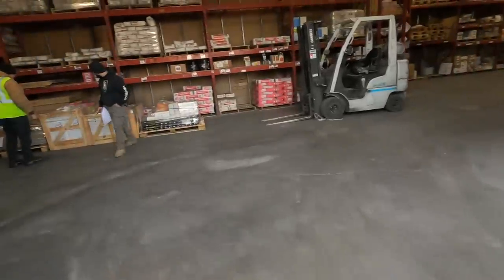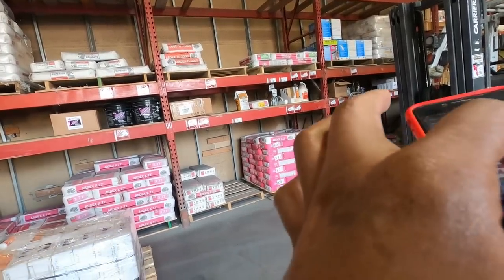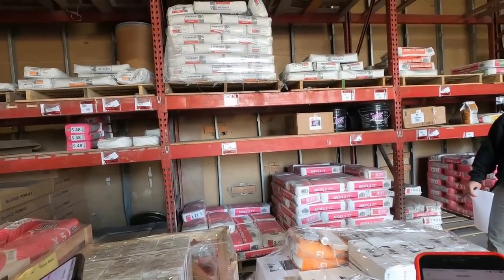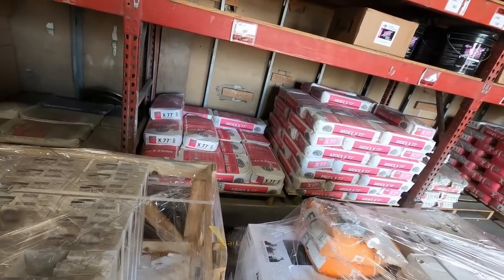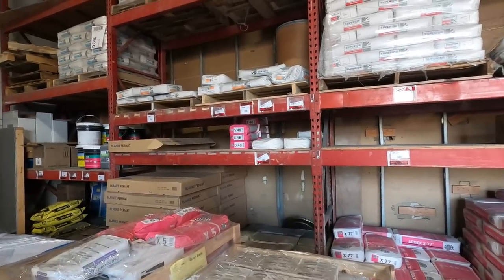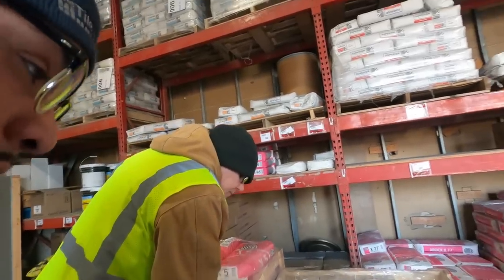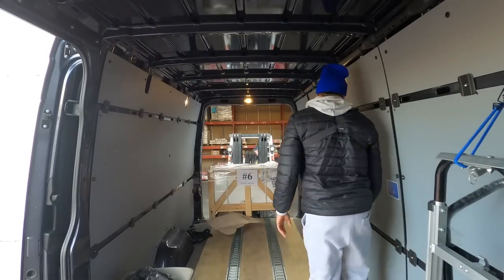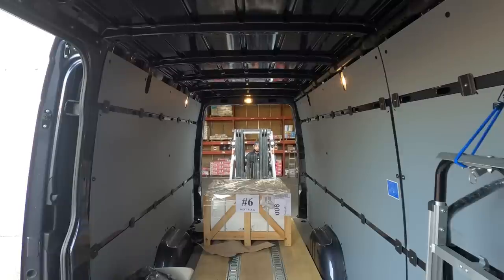What Is BUNGII? My FIRST Time Trying This NEW Courier Driver App $92/hr! How To Sign Up!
Ride Along with me 🚗 while I make Money💰 with Multiple Gig Apps. I use DoorDash, UberEats,  InstaCart, Roadie, Spark, Shipt, DeliverThat EZ Catering app, Dropoff Medical Courier App, Frayt, GoShare, Dispatch It, Metrobi, Dolly, Veho, Amazon Flex, Amazon Prime and Amazon Fresh Deliveries. I want to show you what it is like, what to expect, how to accept and complete orders as well as how much money you can make doing Gig Work.